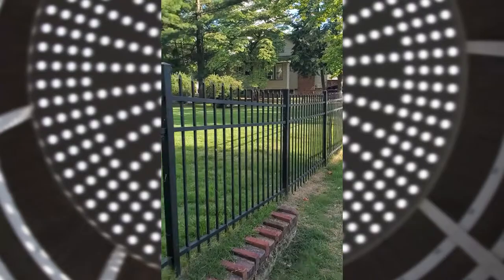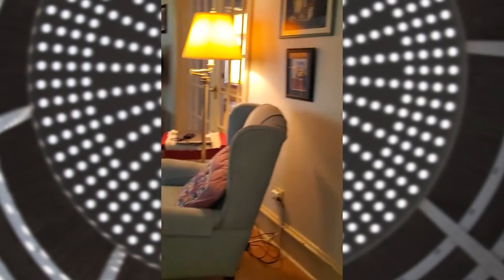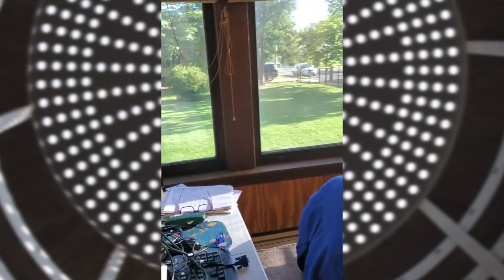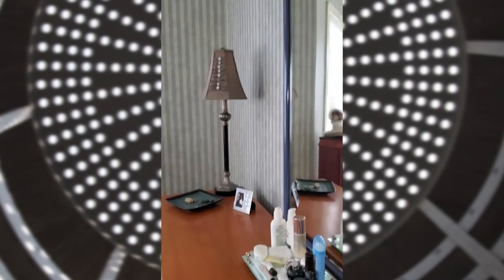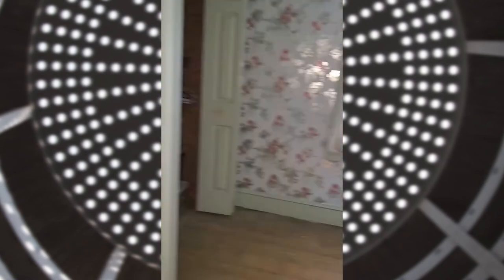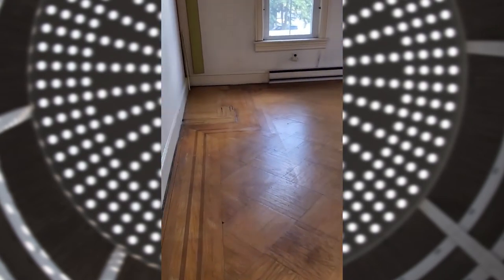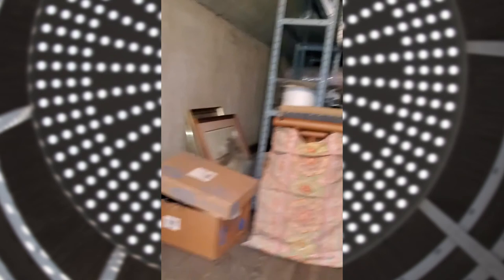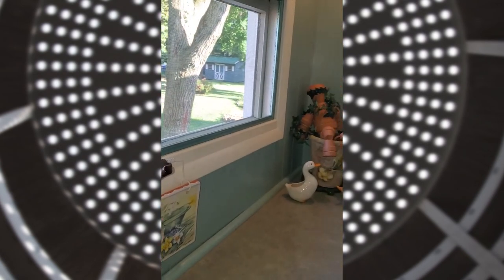House Hunters Episode 20